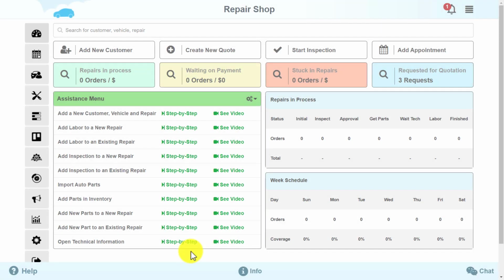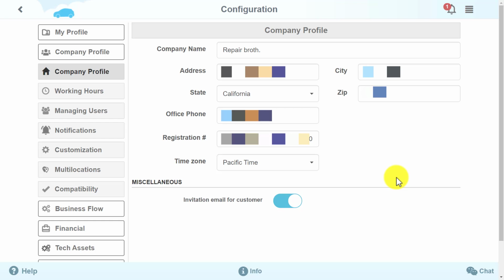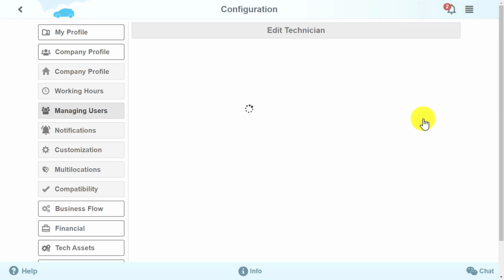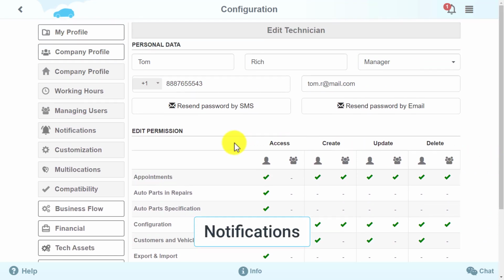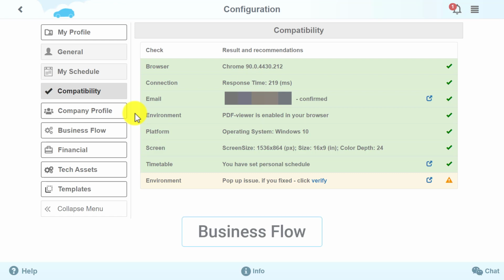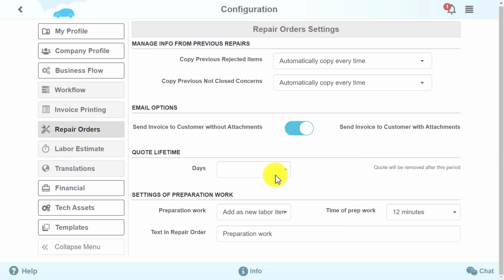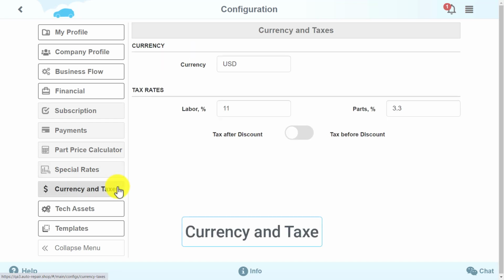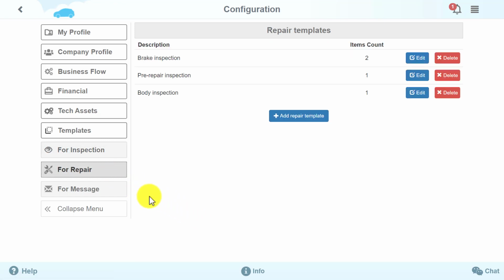AutoRepair Cloud - Configuration (Update)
Watch this video to learn more about how to set up AutoRepair Cloud.

Videos referenced in the video:
06:04 - Multilocation

8:35 - Labor Estimate
9:06 - Subscribtions
9:15 - Payments
10:34 - OBDII